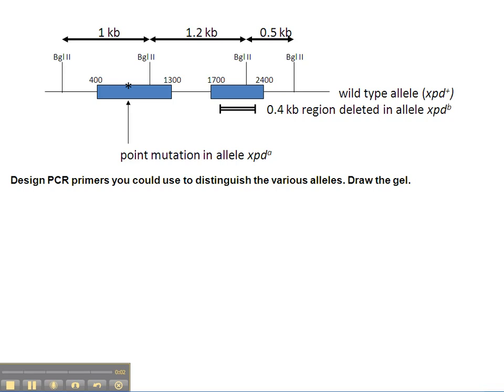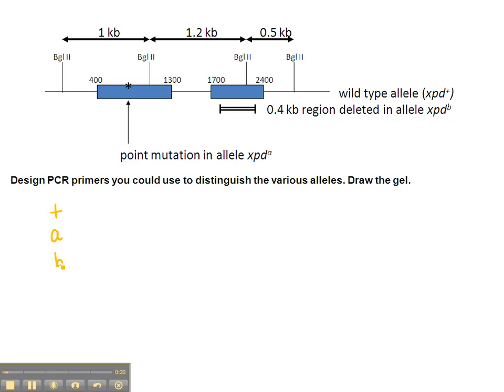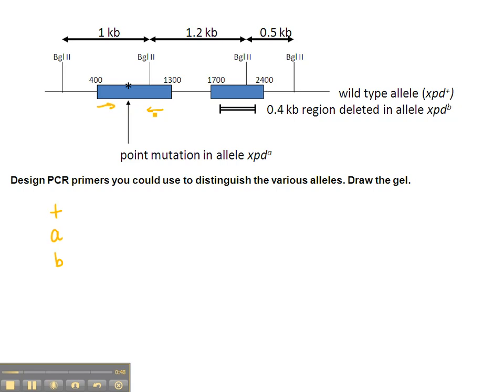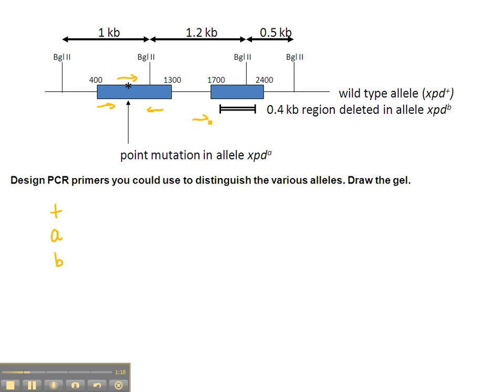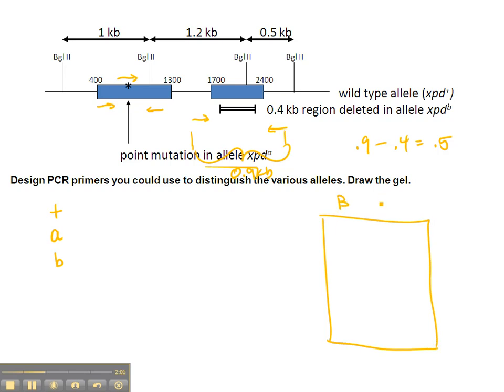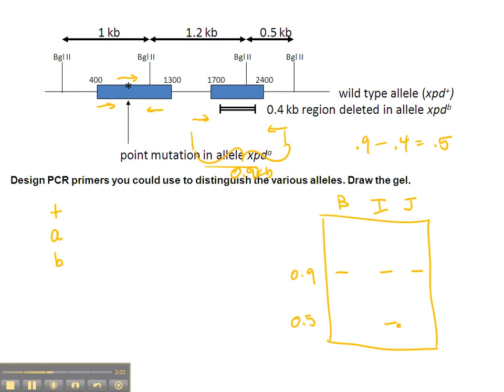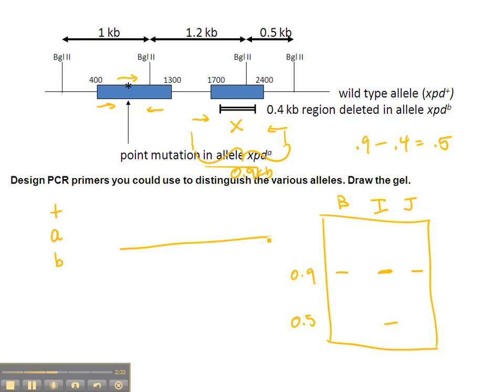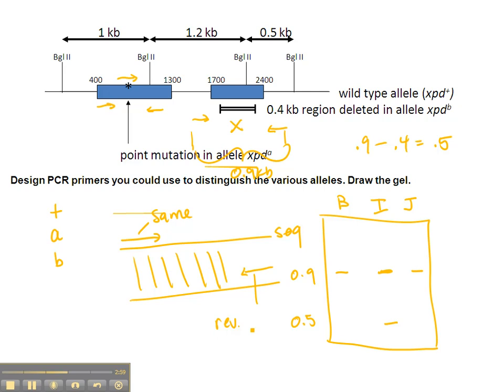Q2: PCR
Captured by umbio305